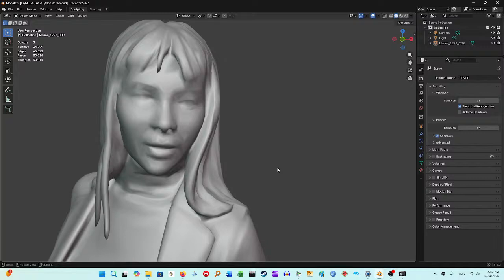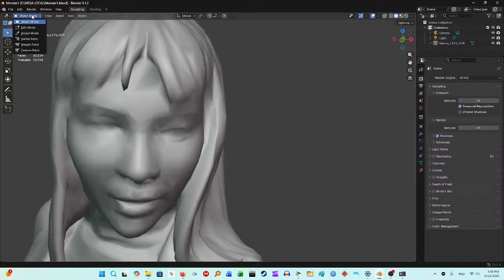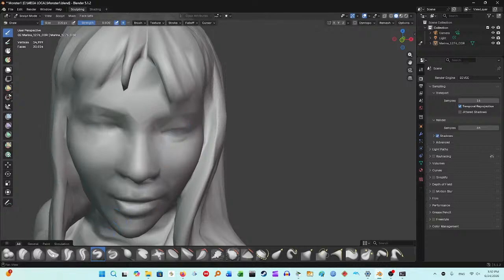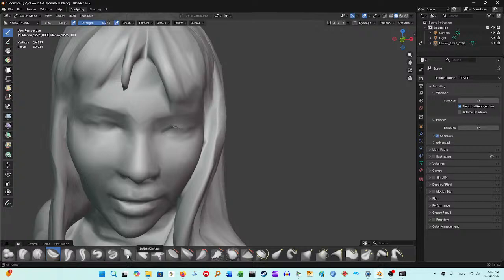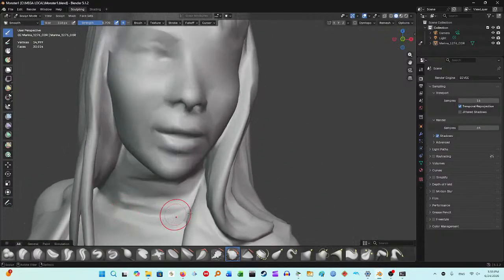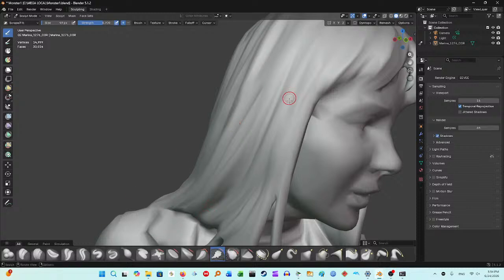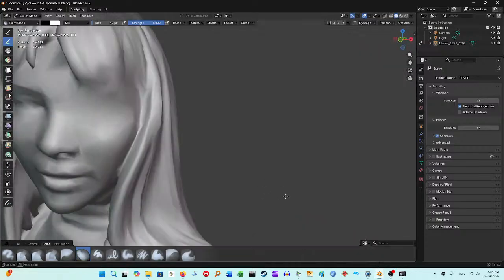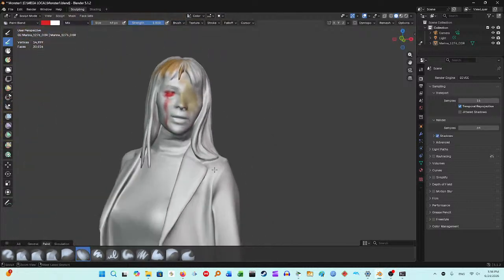Learning Blender by Making Monsters (1)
I am brute forcing an understanding of 3D modeling through self-taught learning and advice from friends.